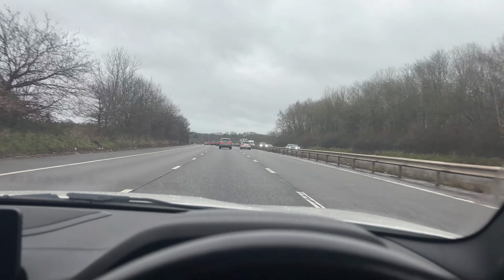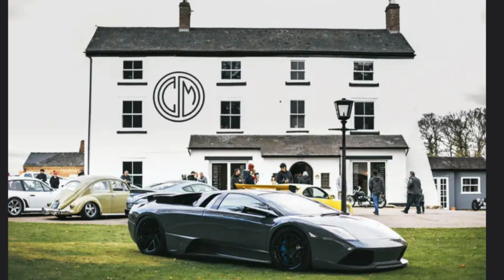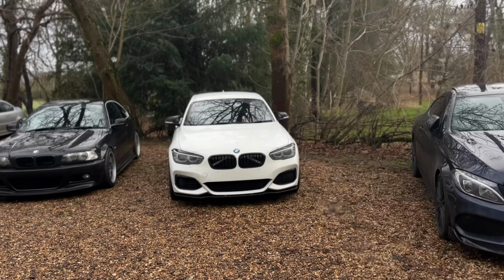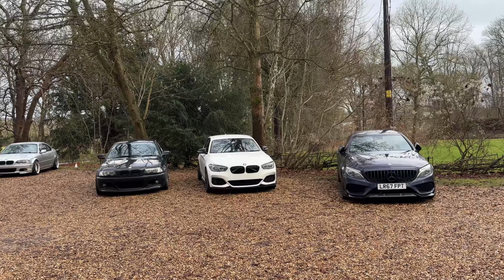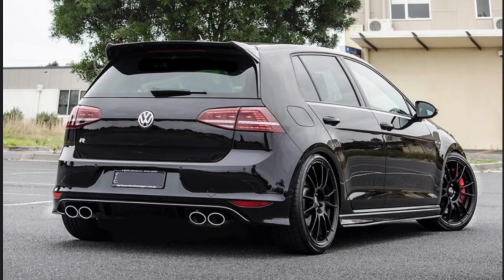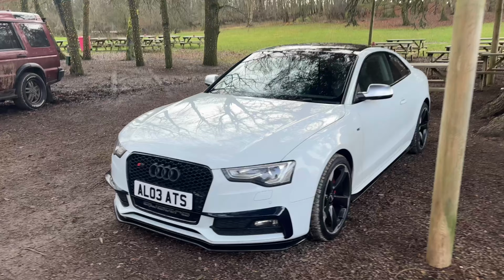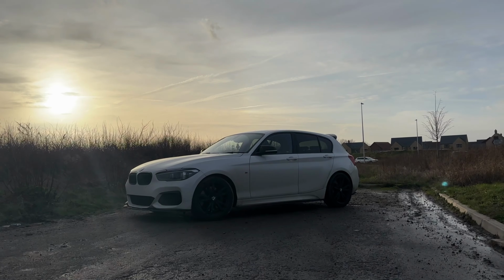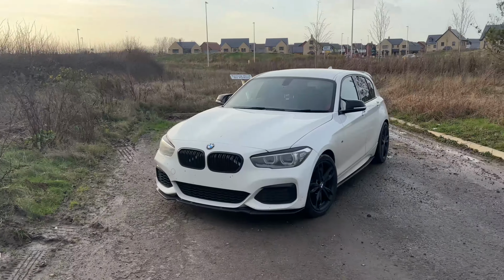THE GREATEST HATCHBACK EVER BUILT!… or is it?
Is the M140i really the best hatchback you can buy?
We'll go through the pros and cons of the M140i and how to compares to the Golf R, RS3 and A45s.

Socials - @ajcars.yt